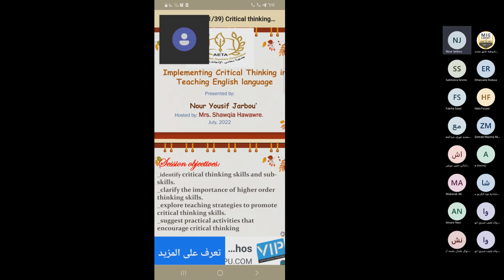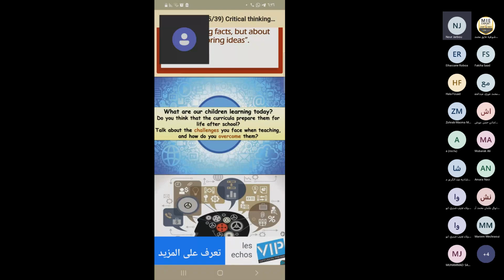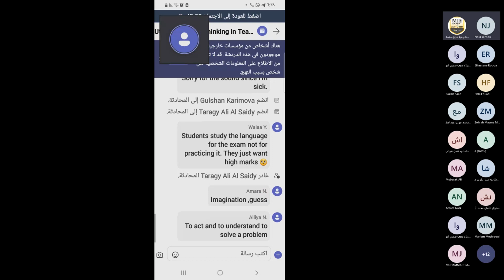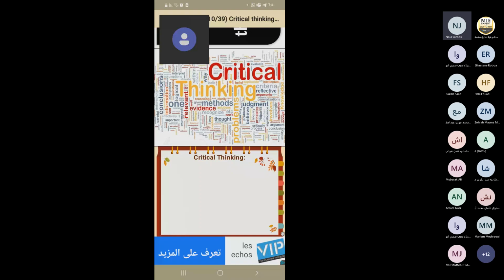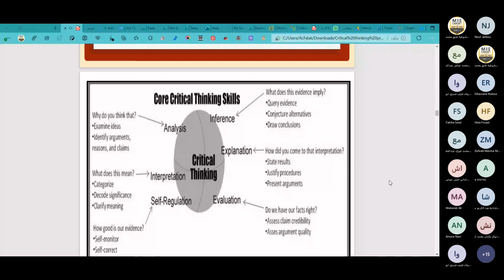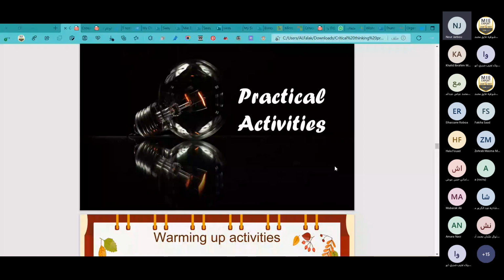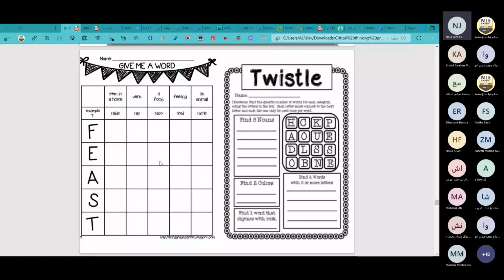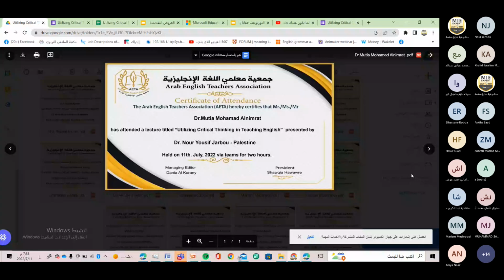Utilizing Critical Thinking in Teaching English 11-7-2022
The 27th. webinar titled "Utilizing Critical Thinking in Teaching English" on Mon. 11th. July, 2022 with Dr. Nour Yousif Jarbou - Palestine
 It's hosted by the president of Arab English Teachers Association (AETA) -Mrs. Shawqia Hawawre - Palestine.